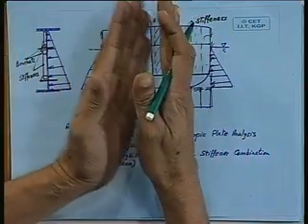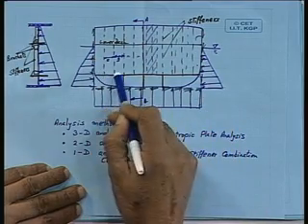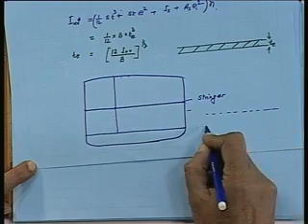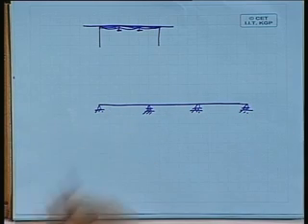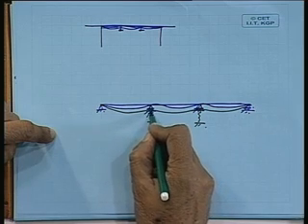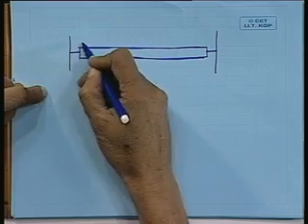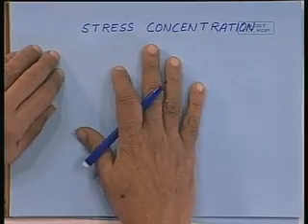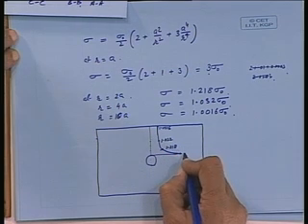Lec-31 Analysis of Bulkhead-II